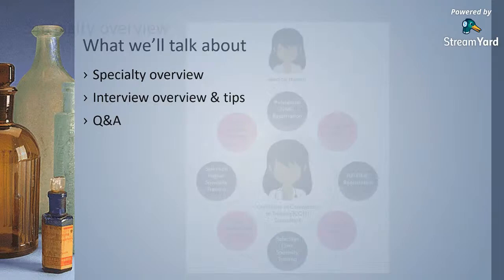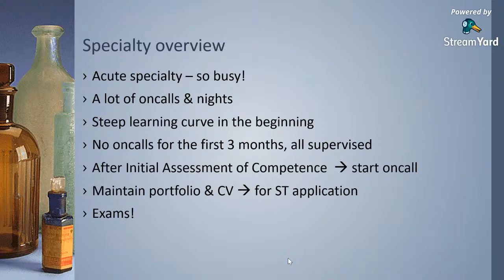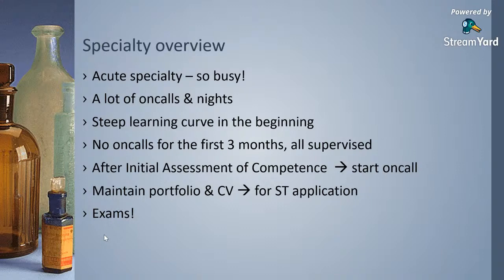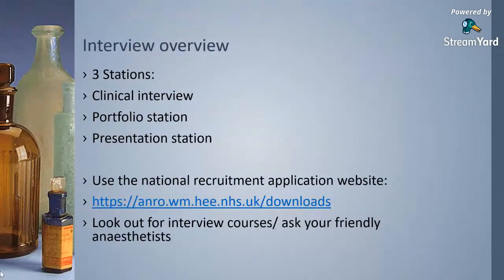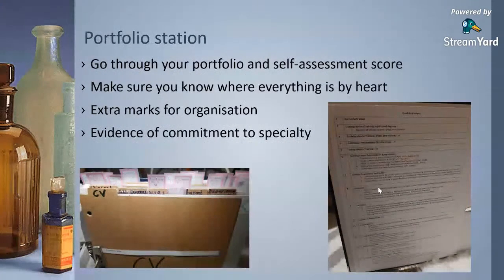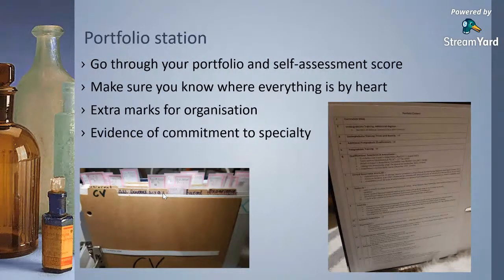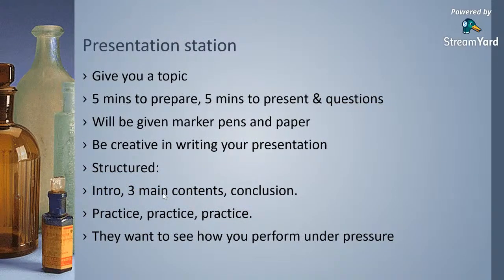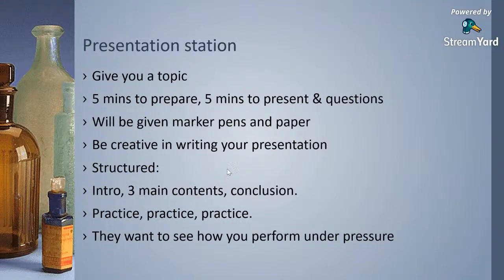UK Specialty Webinar Session 3 (Anaesthetics Training)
UK Specialty Webinar Session 3 Anaesthetics Training by Dr Najihah CT 2 Trainee in Northwales